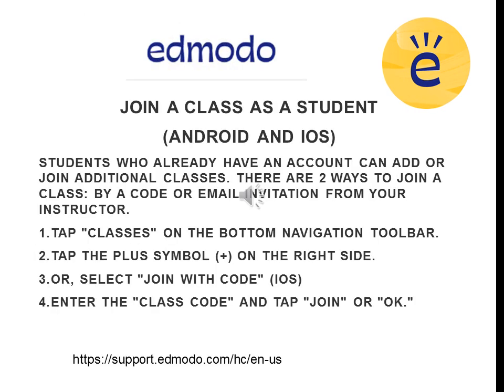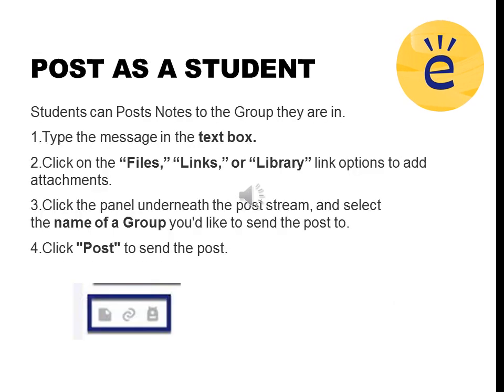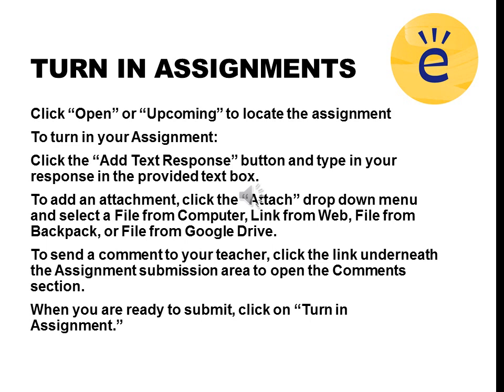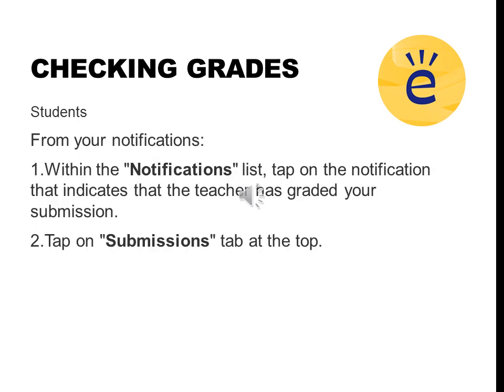Student Online Instructions Edmodo - Unitech Training Academy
Simple instructions for Unitech students to use Edmodo, our online learning platform!